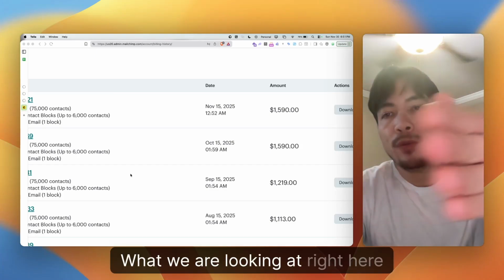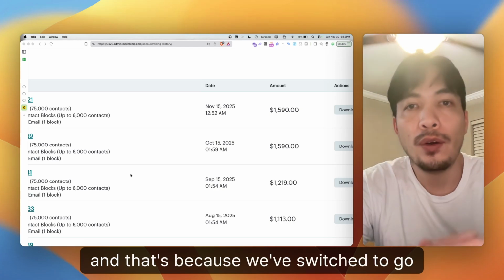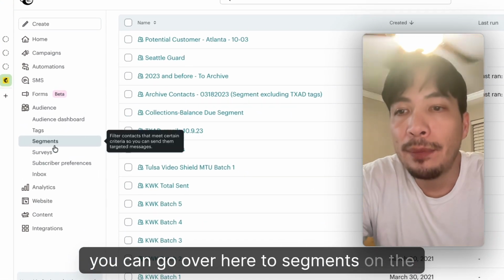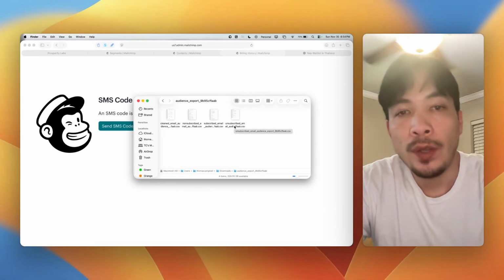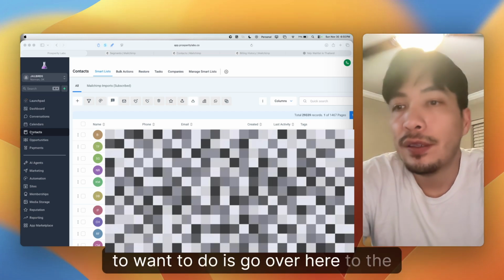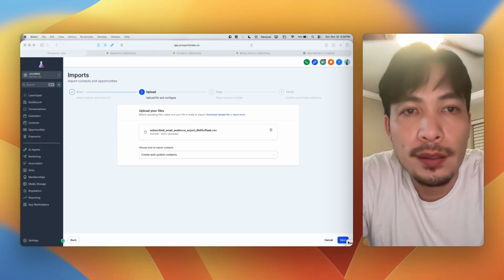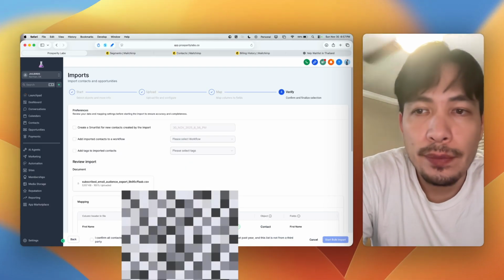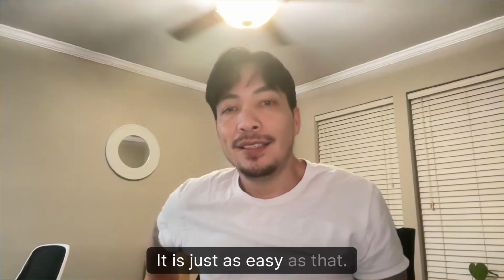Mailchimp to GoHighLevel Migration Guide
💥 Try HighLevel yourself for free!